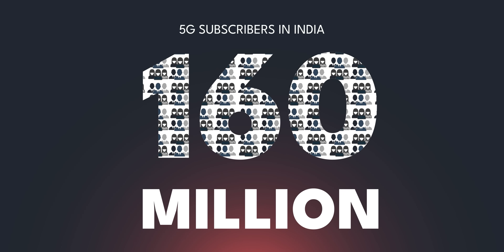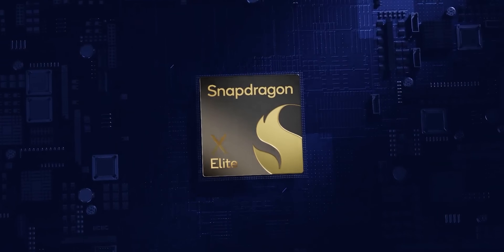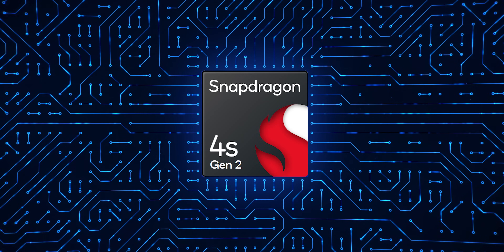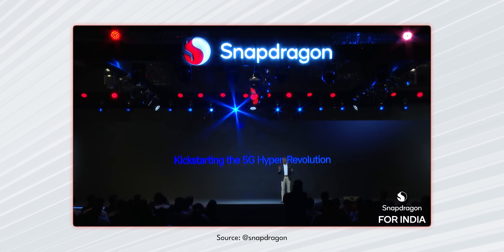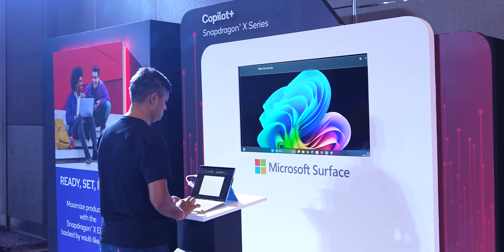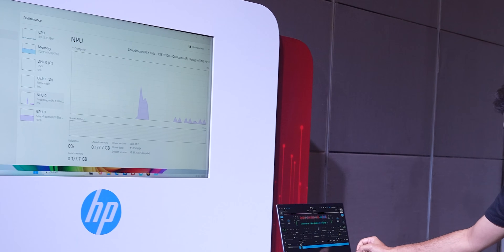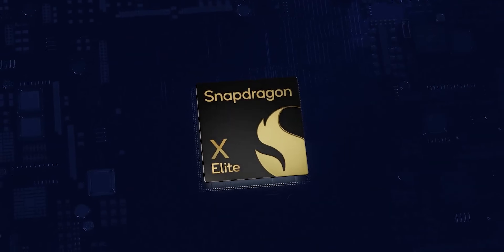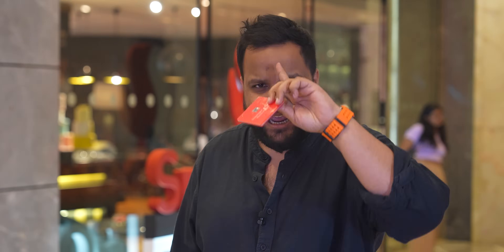World’s Most Affordable 5G Phones Coming to India Soon ft Snapdragon 4s Gen 2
Hosted By: Ershad Kaleebullah
Edited By: Onkar Shinde

We visited the Snapdragon for India event at Delhi and there were quite a lot of interesting announcements made and in this video, we've shown a few interesting tech showcased by Qualcomm at their event.

Video Highlights
00:00 Introduction
00:37 Trailer
00:57 Snapdragon 4s Gen 2
01:54 Snapdragon X Elite / X Plus
03:25 Conclusion